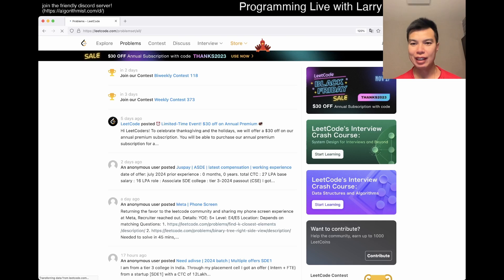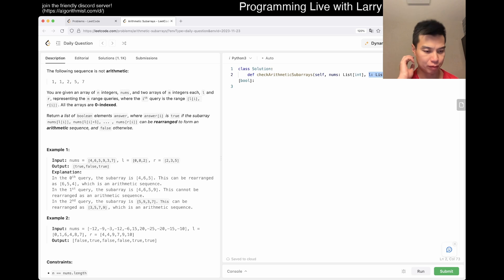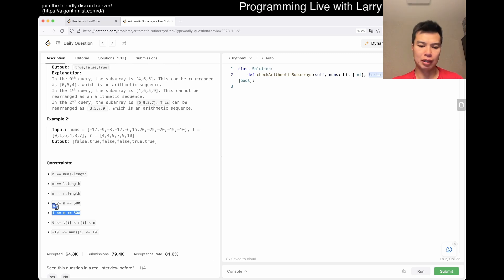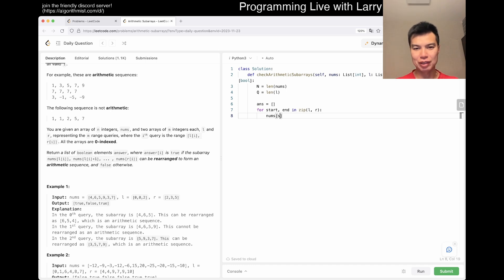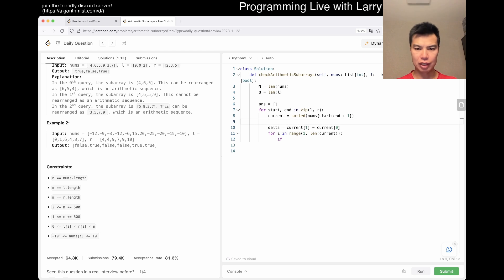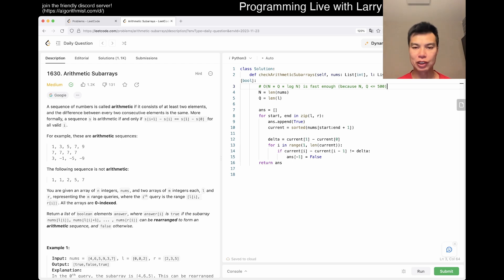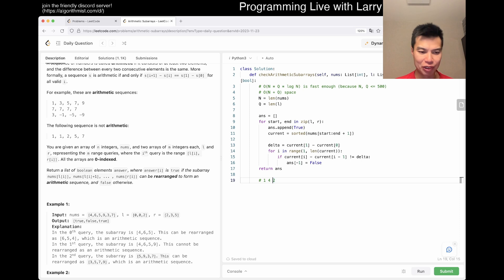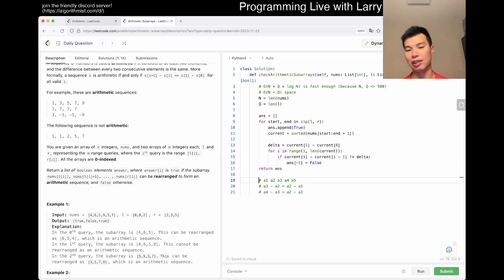1630. Arithmetic Subarrays - Day 23/30 Leetcode November Challenge